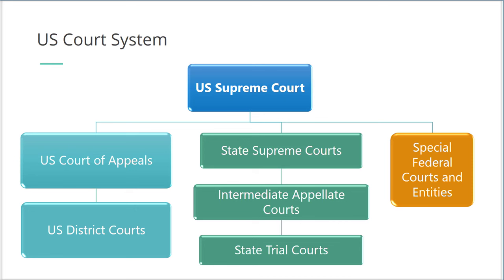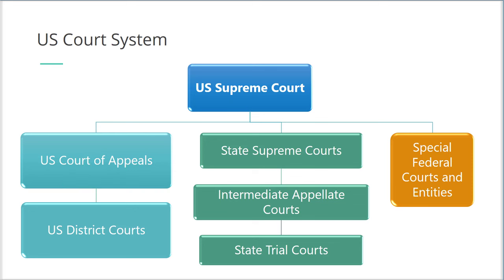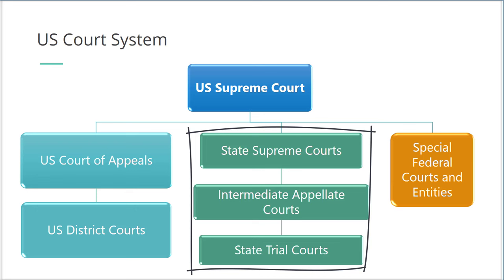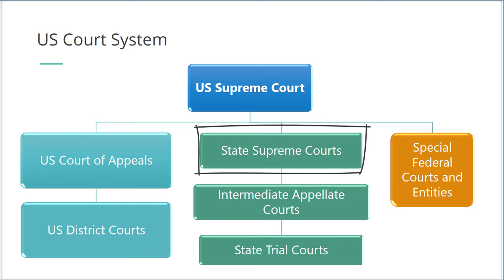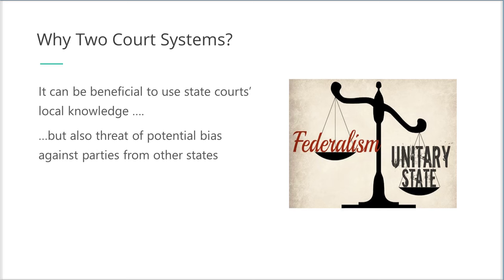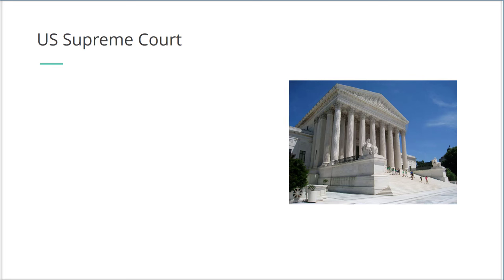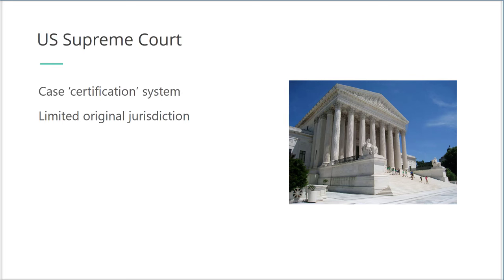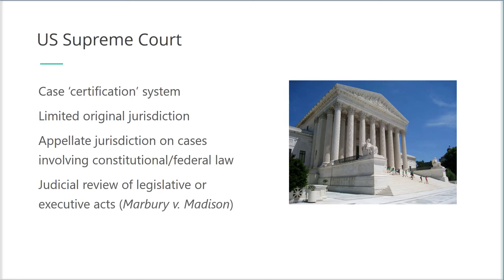The US Court System Explained | How the United States Court System Works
A brief overview of the United States court system. We look at the US Supreme Court and the federal and state court systems and their jurisdiction.